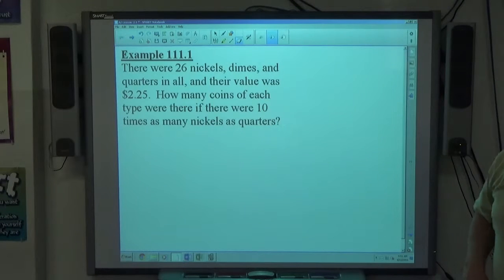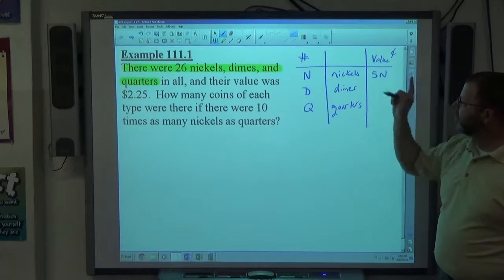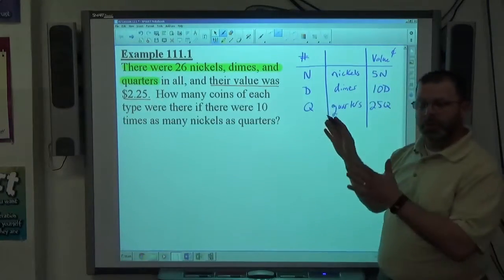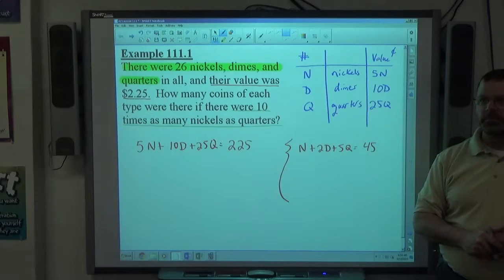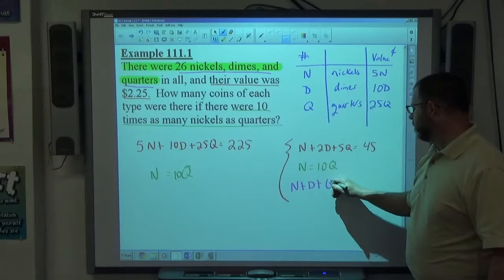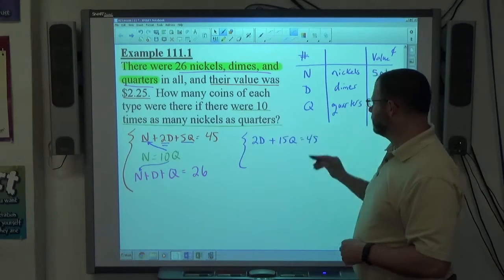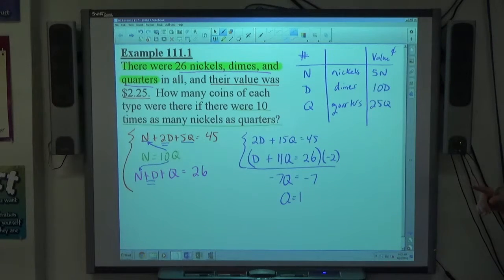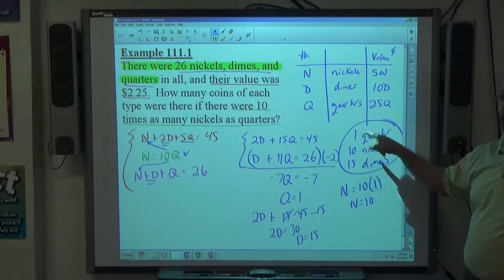Algebra II Example 111.1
Solve a coin problem with three unknowns.